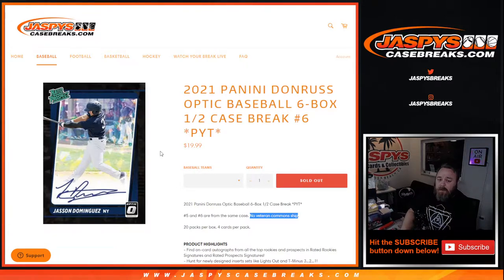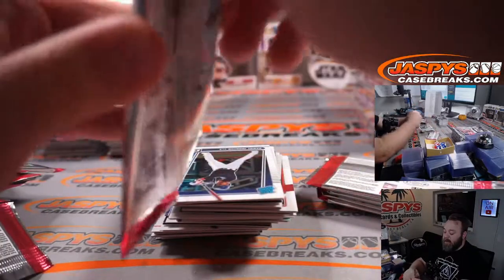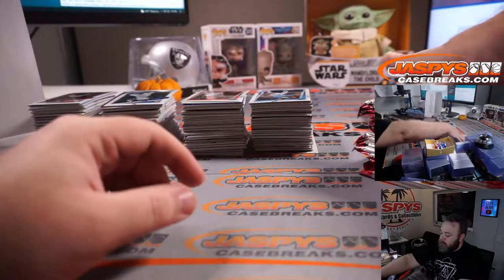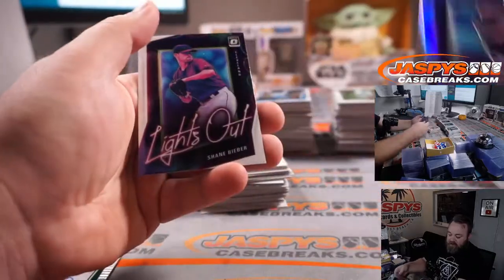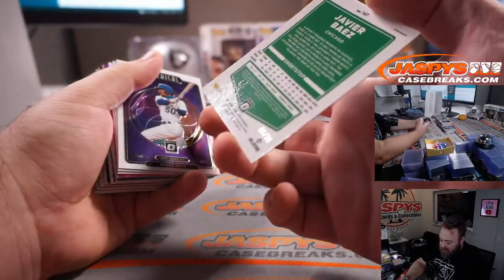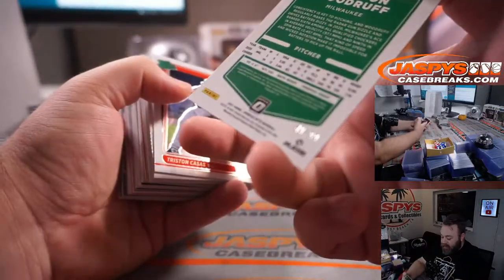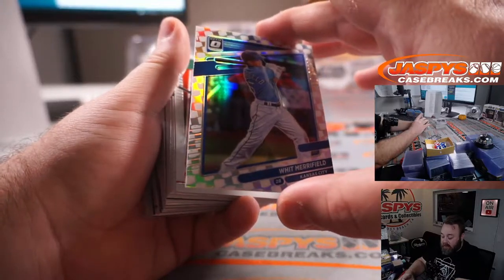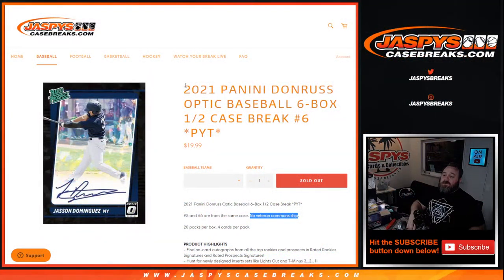F 10/8 - 2021 PANINI DONRUSS OPTIC BASEBALL 6-BOX 1/2 CASE BREAK #6 *PYT*